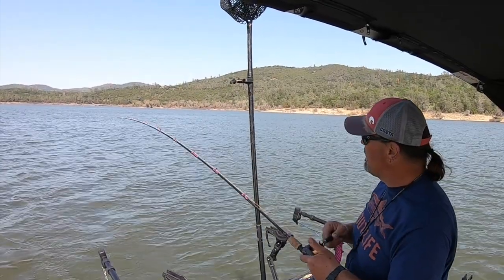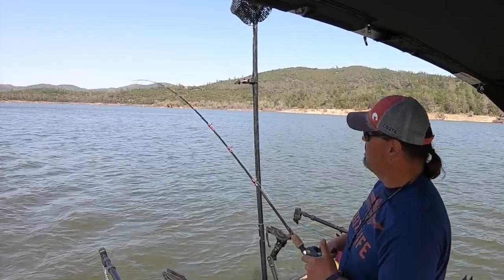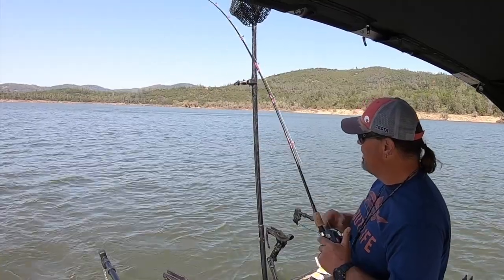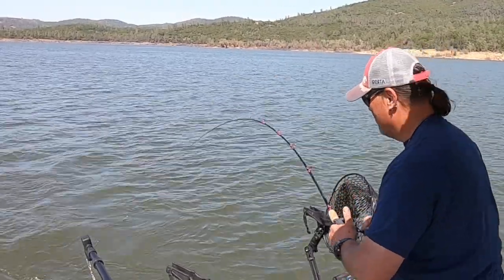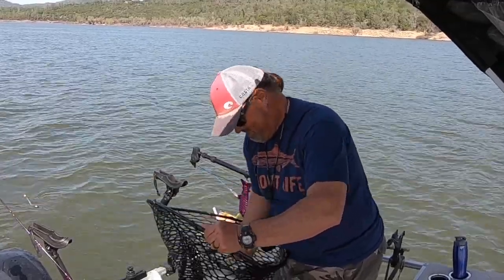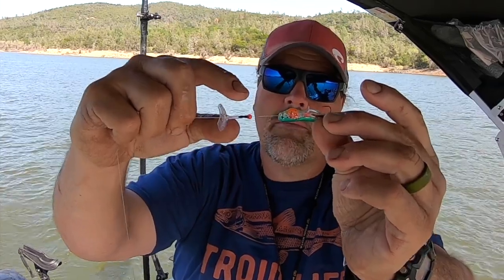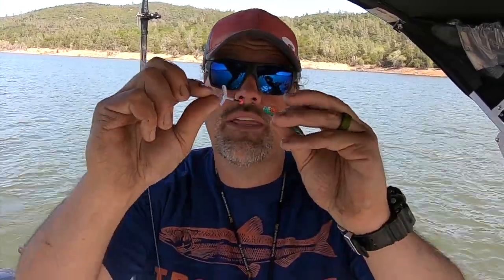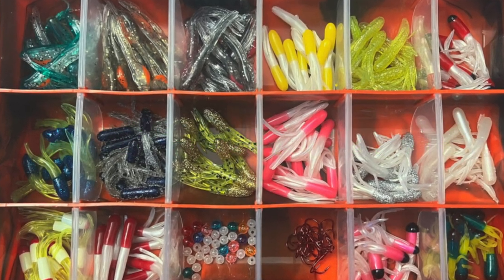Trolling For Trout? Try a Tube!